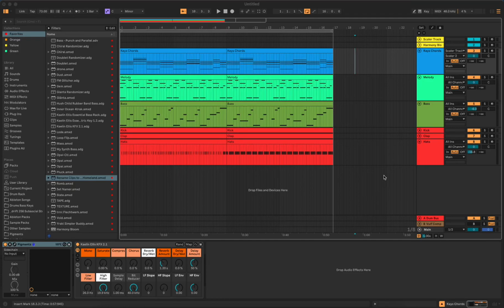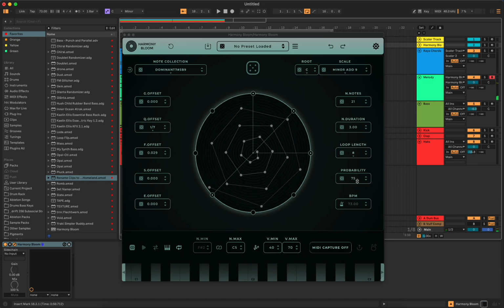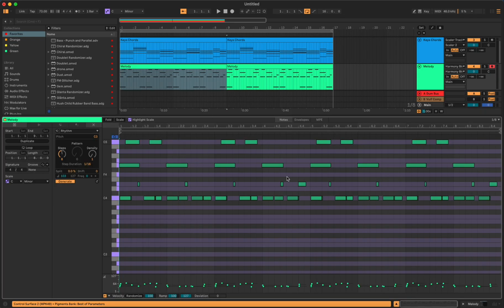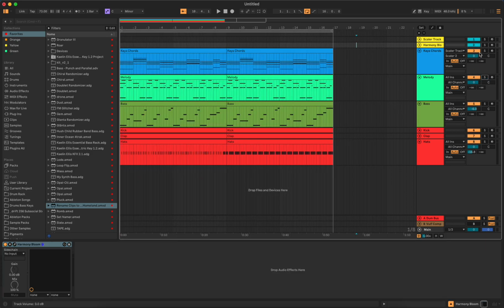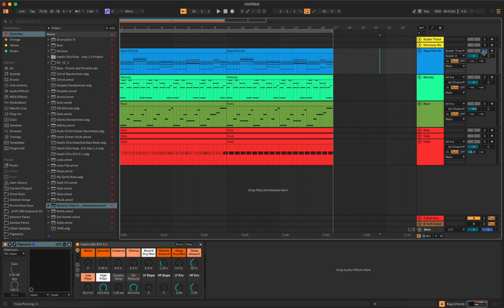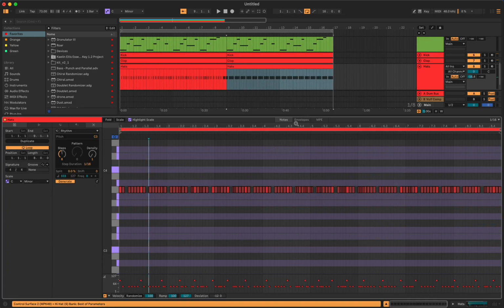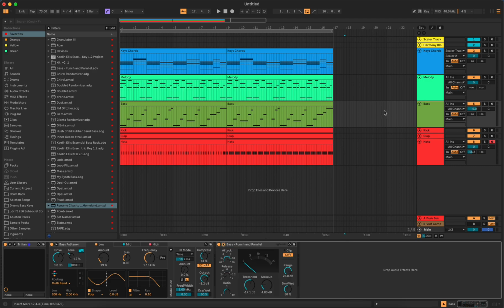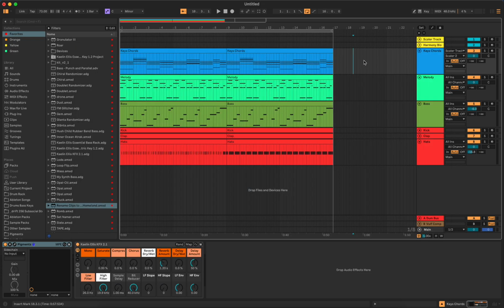Sampling the Sequencer (Harmony Bloom) to make a melody. Ableton Live 12 and Pigments